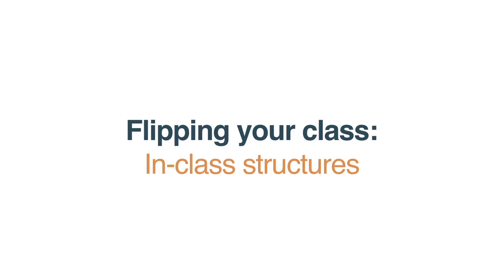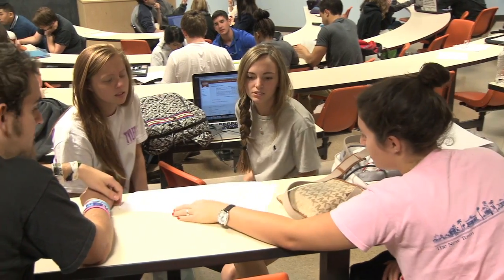Flipping Your Class: In Class Structures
UT instructors (Dr. Sacha Kopp, Dr. Jen Ebbler, and Dr. Penne Restad) share how they developed in-class engagement structures that leverages the power of the flipped class.
As seen in the video, inside a flipped classroom is where students engage in applying the course content and thinking in ways common to that field.  Ideally, the learning activity builds in its level of challenge, so that  misunderstandings and misconceptions are exposed.